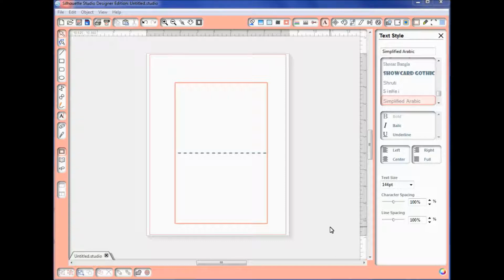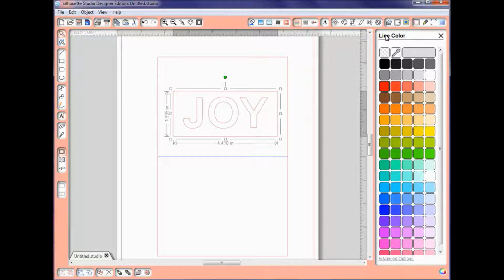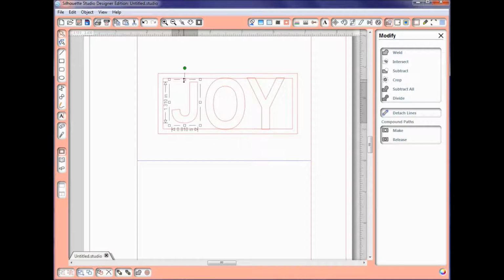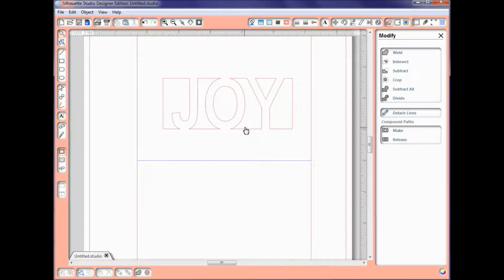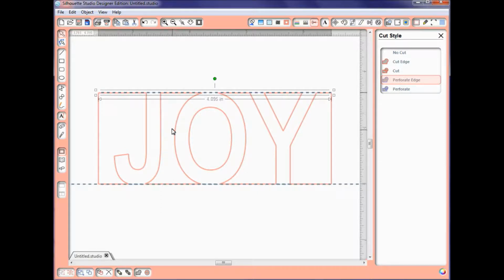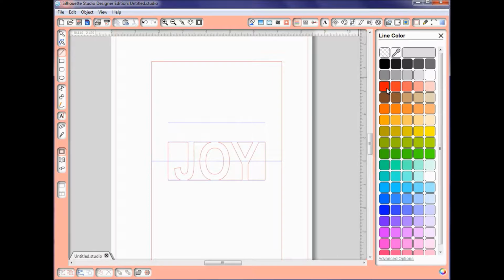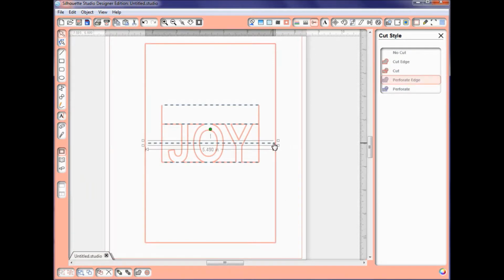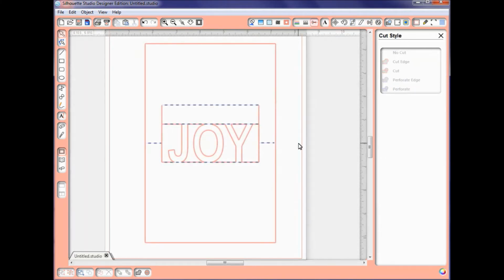Silhouette Tutorial - How To Make Pop-Up Word Card Inserts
This tutorial will teach you how to make those fun pop-up word card inserts.